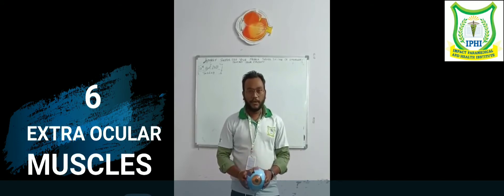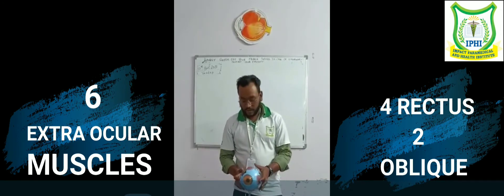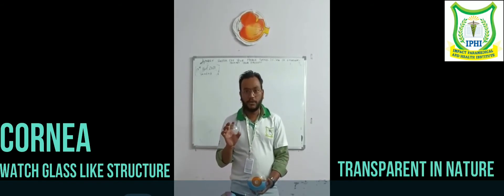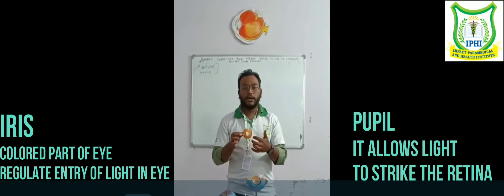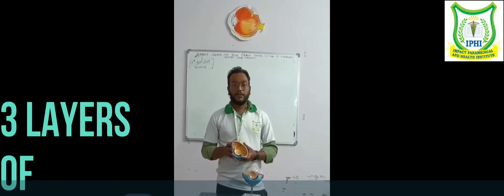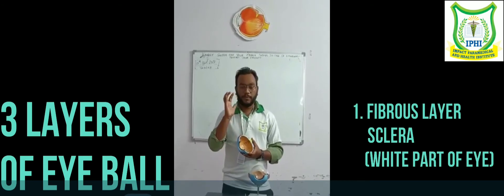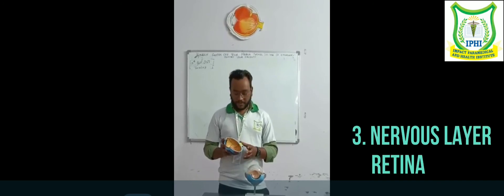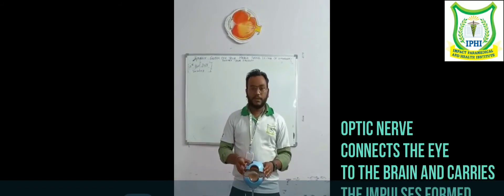IPHI | Structure of an Eye Ball